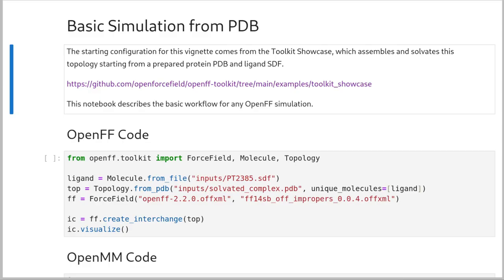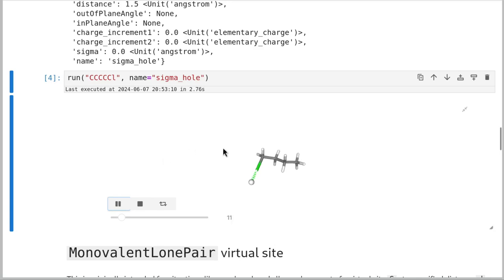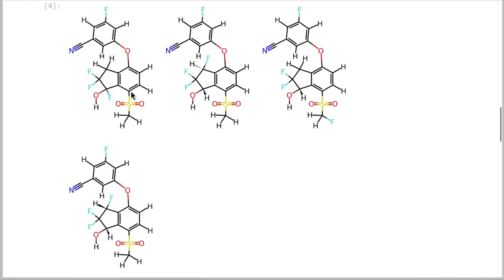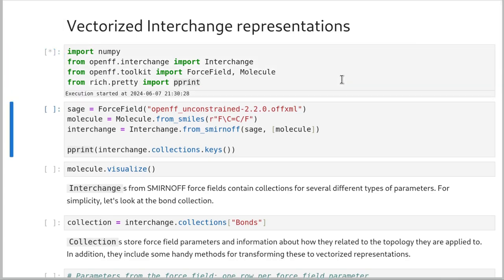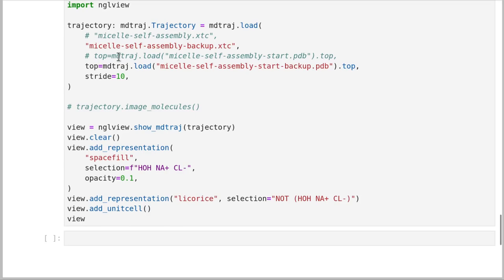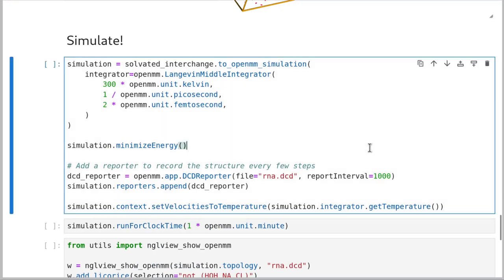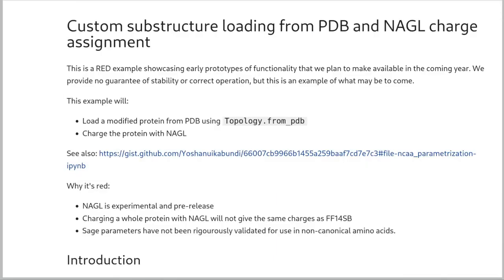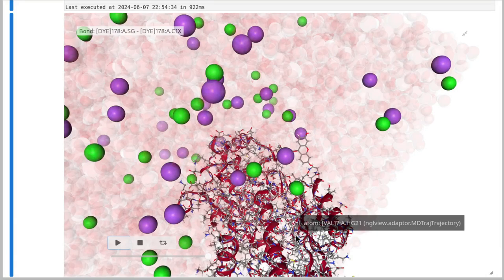Things to Make and Do with OpenFF - 2024 Mini-Workshop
The OpenFF software ecosystem is a flexible and highly programmable collection of tools that is easy to interface with both cheminformatics suites and MD engines. At the same time, it is oriented towards detecting and rejecting molecular systems that don’t make chemical sense, or that are ambiguous in the chemistry they represent. This makes it quite powerful and pleasant to use for a wide range of biomolecular simulation tasks.

This workshop displays this flexibility by demonstrating a variety of unusual uses of the OpenFF ecosystem and its software neighbors. These “vignettes” run the gamut from useful to cute, robust to experimental, and simple to complex. Rather than focus on the details of how each is accomplished, vignettes are each demonstrated quickly alongside a brief highlight of the relevant part of the ecosystem.